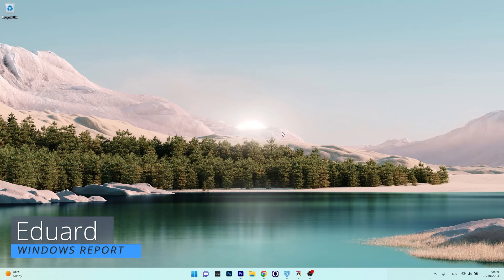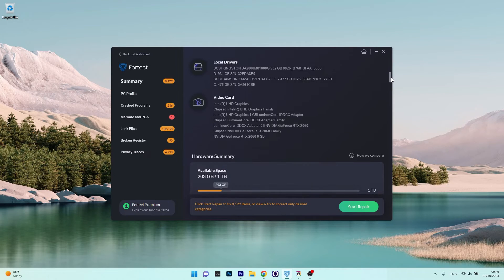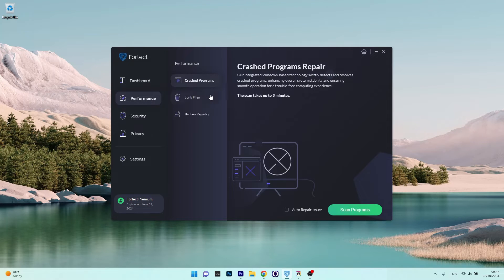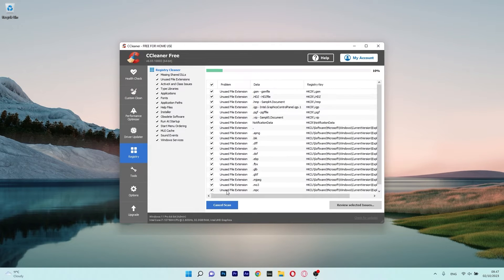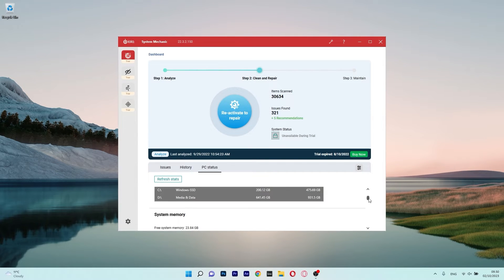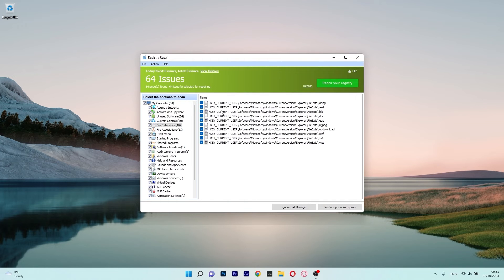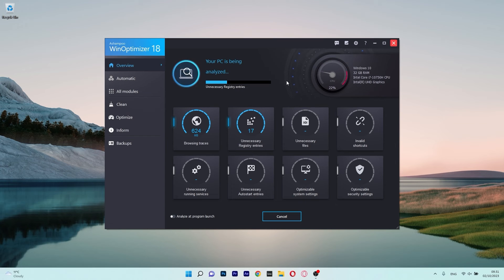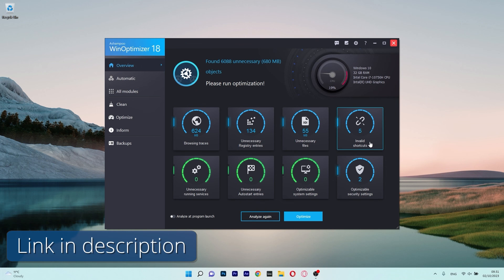5 Best Software to Fix a Slow Windows 10/11 PC in 2024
| ⚙️Try Fortect to fix and optimize your PC like a Pro

Slow PC? Is your patience running out, because your computer moves like a snail trying to figure out what is going on? Well, maybe you have some issues to fix. Here are 5 Best Software to Fix Slow Windows 10/11 PCs!

0:00 - Intro
0:13 - Fortect
1:50 - CCleaner
2:45 - System Mechanic
3:29 - Glary Utilities Pro
4:28 - Ashampoo WinOptimizer